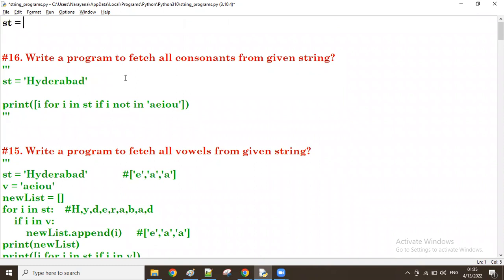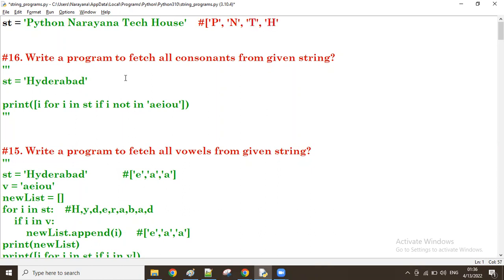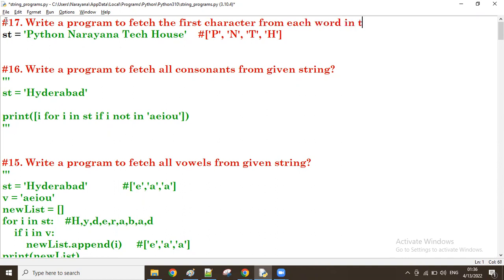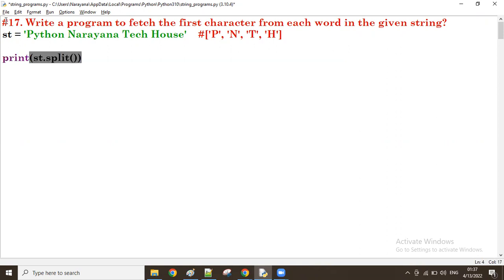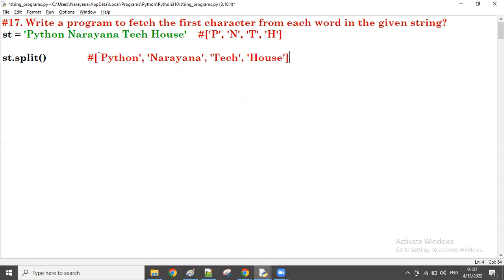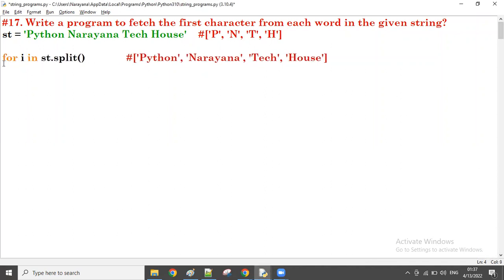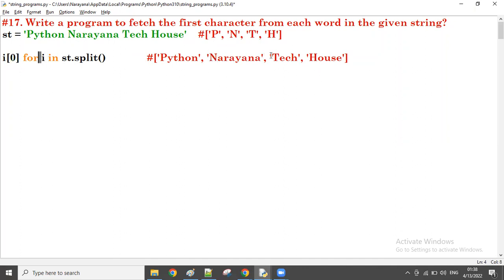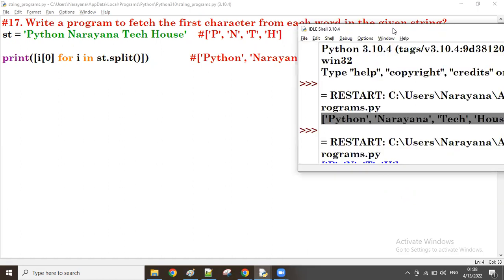#17: Python String: Fetching first character from each word || Mr. Narayana || NTH || 9010607010